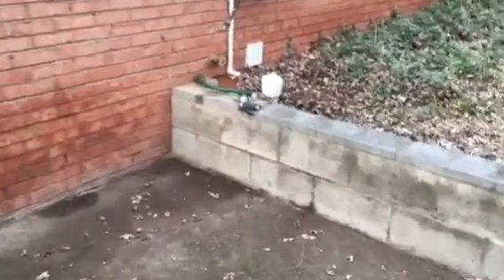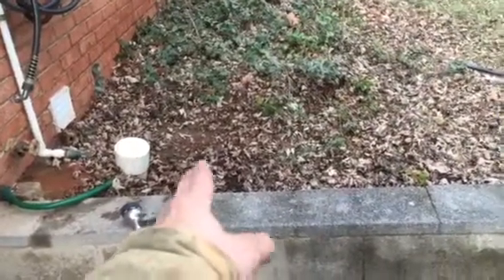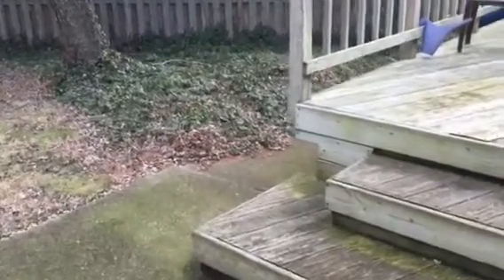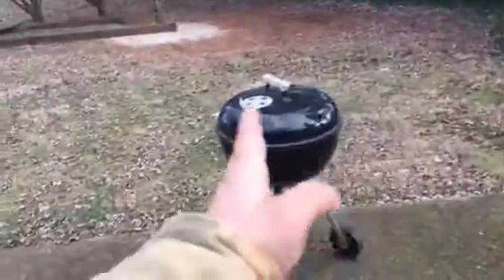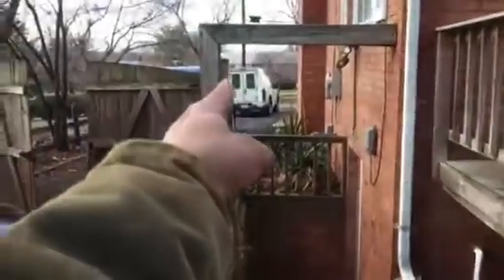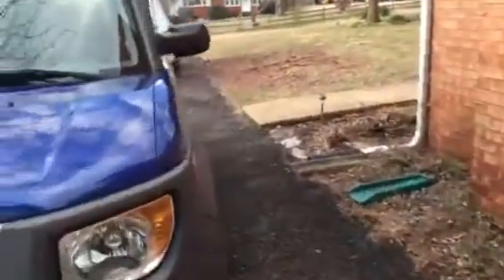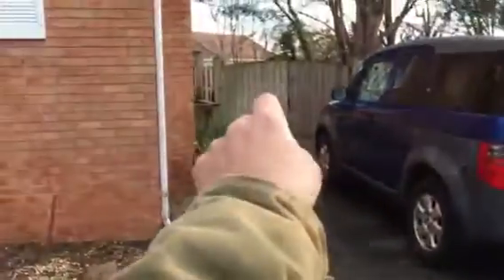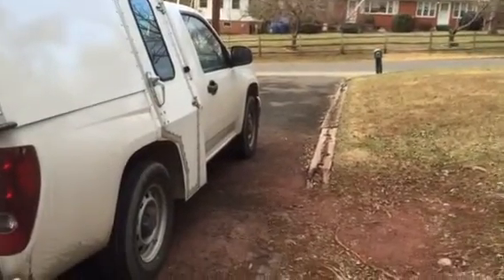Liner Proposal. 1/22/15